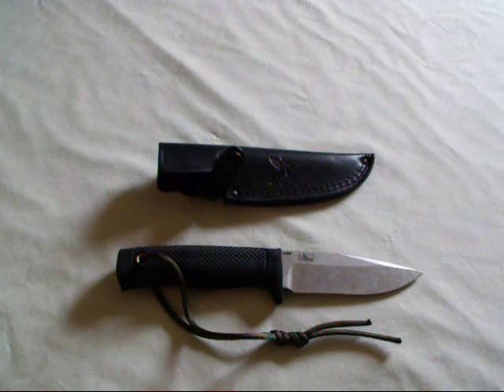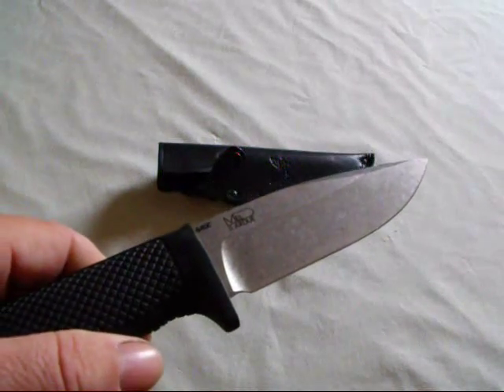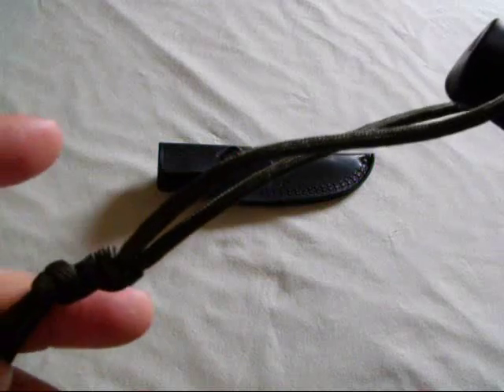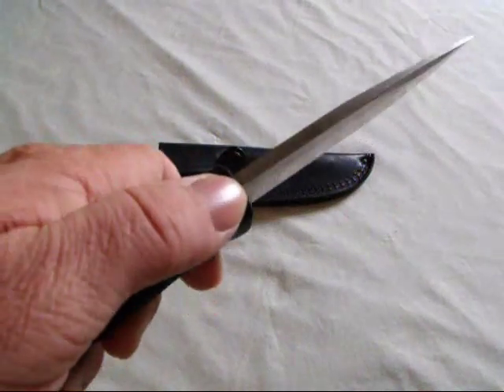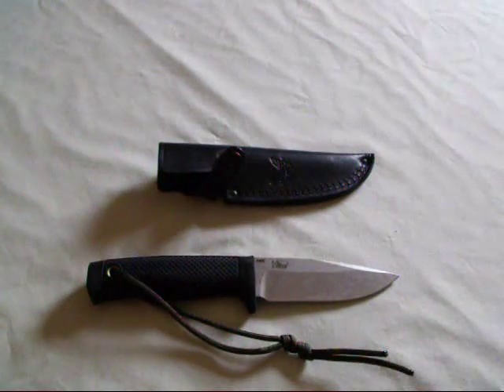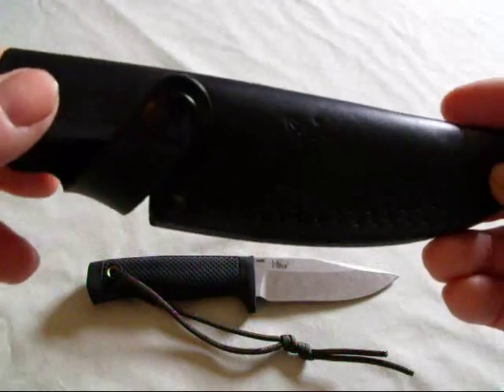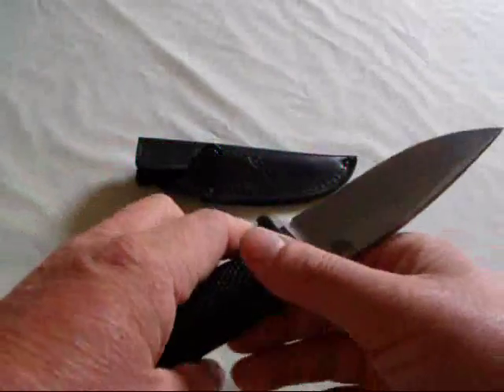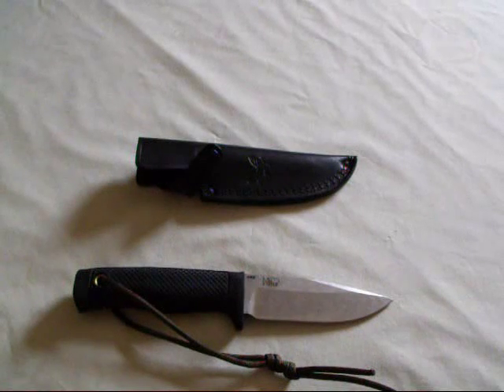Benchmade Rant DPT Review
This is my review of the Benchmade rant DPT. Other reviews will follow soon.